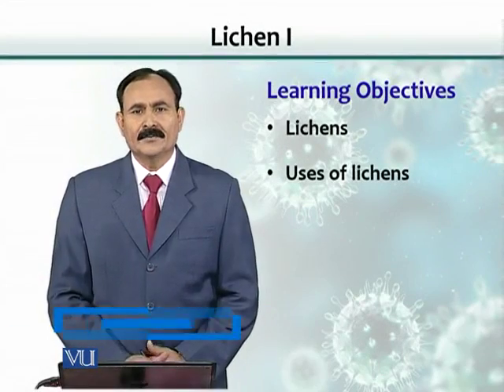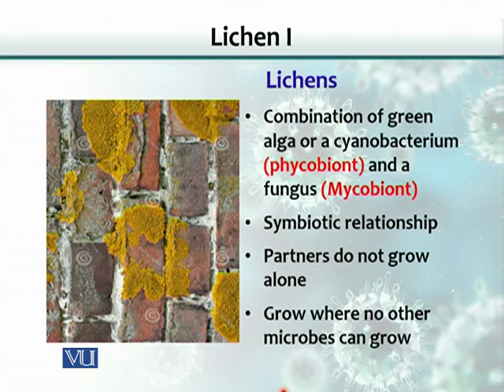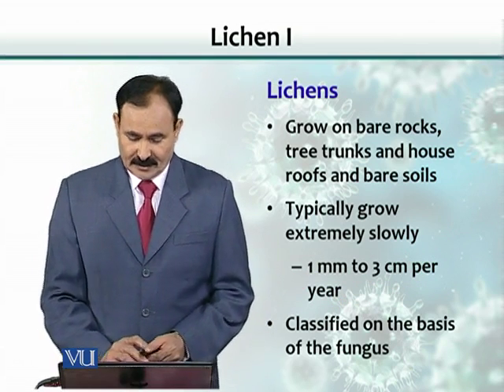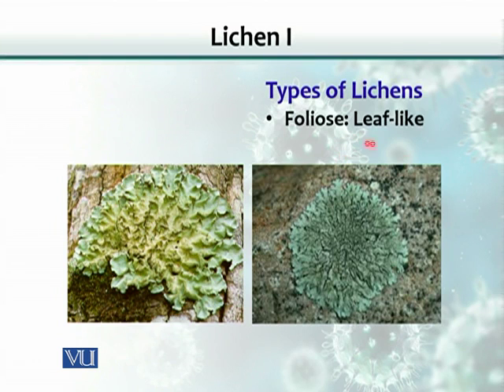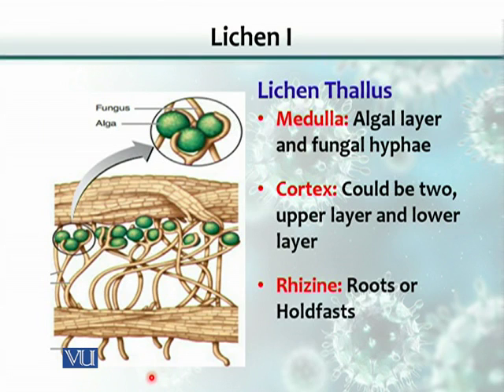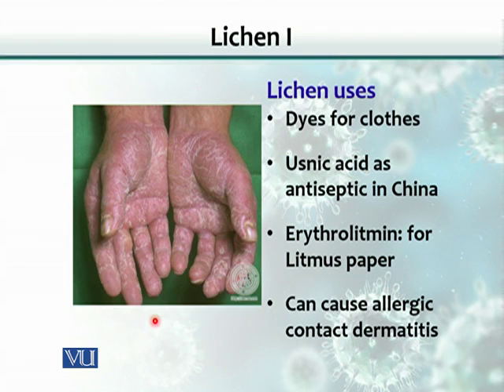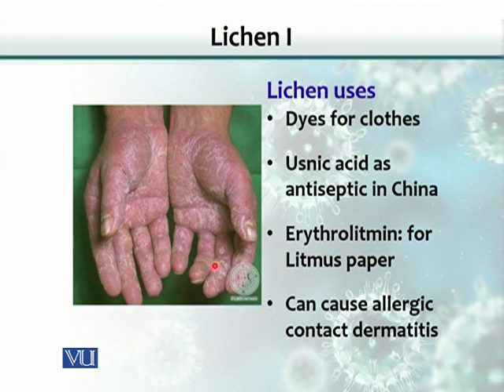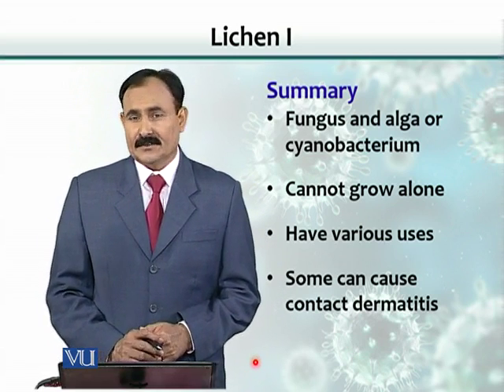BT102_Topic062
BT102 – Microbiology
Topic: 62